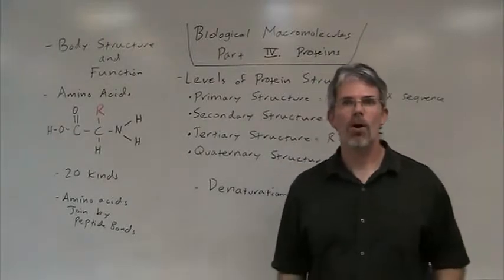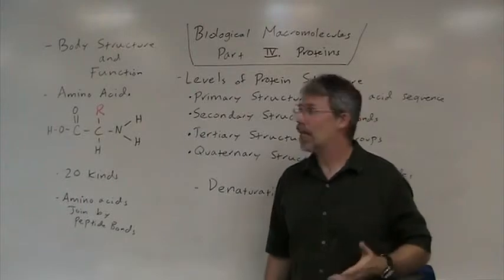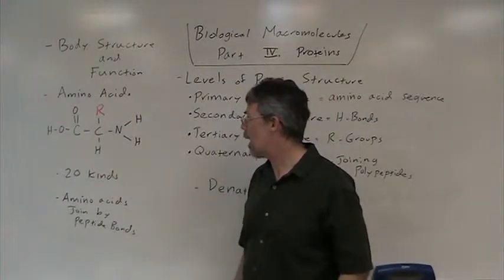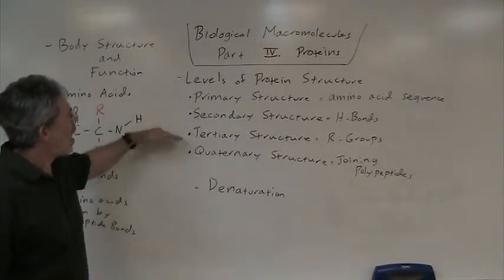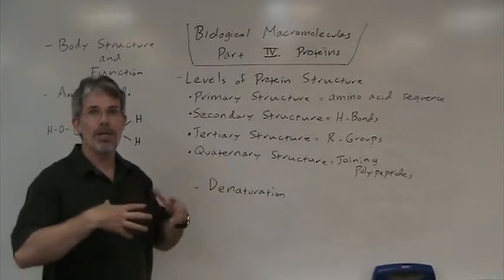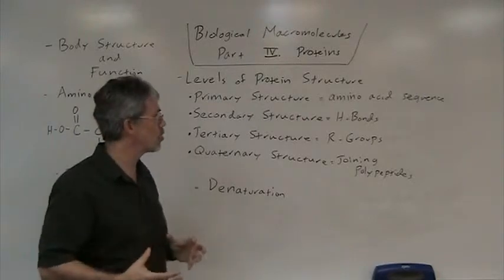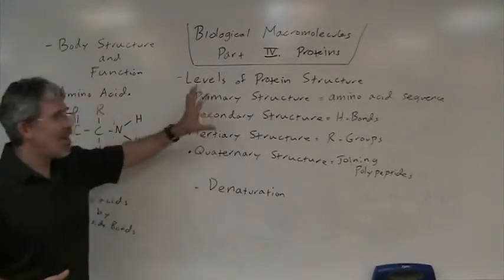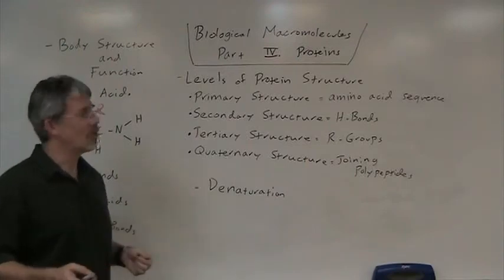McClure BIOL Macromolecules 4 Proteins Majors